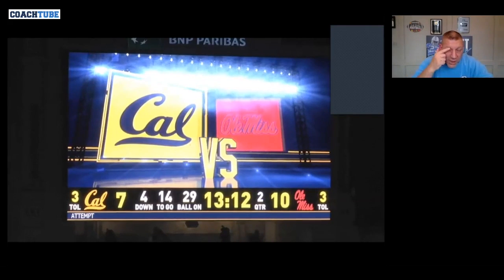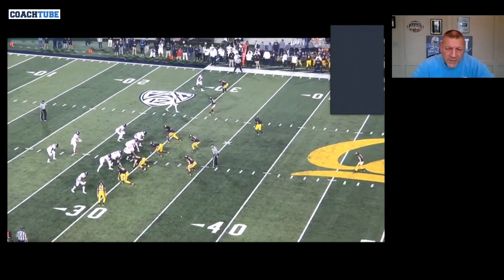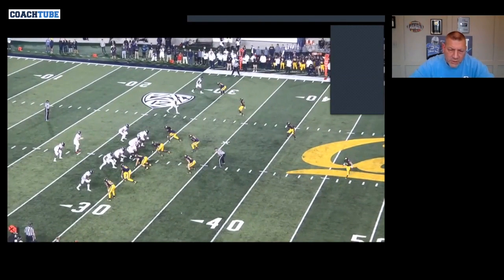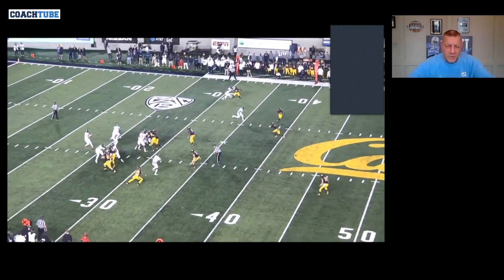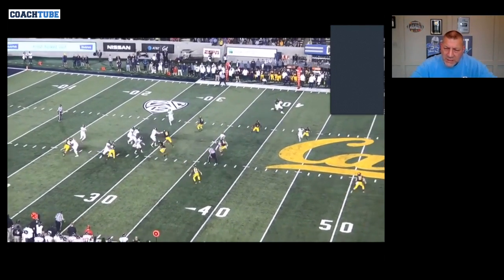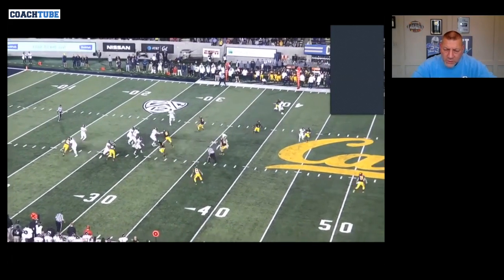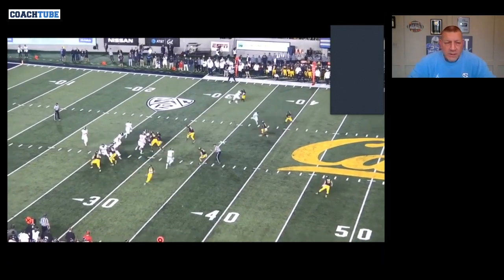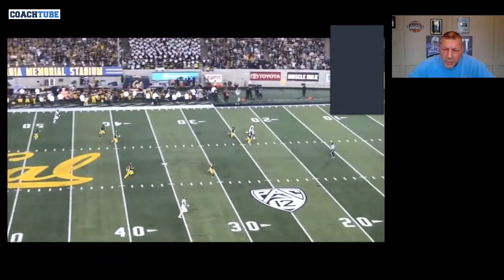Wisconsin OC Phil Longo - Double Post Climb Concept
Wisconsin OC Phil Longo breaking down their "Double Post - Climb" concept. Key coaching points about the differences of the inside post (occupy) versus the outside post (vertical win).